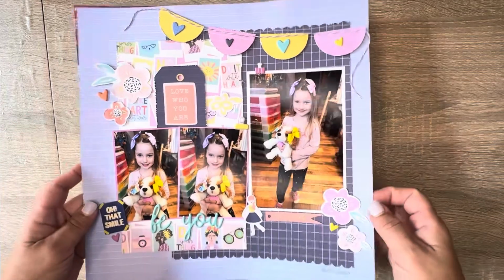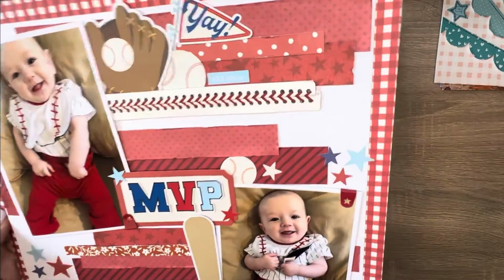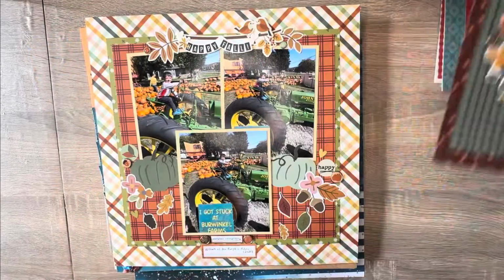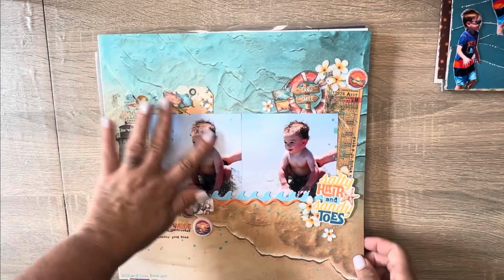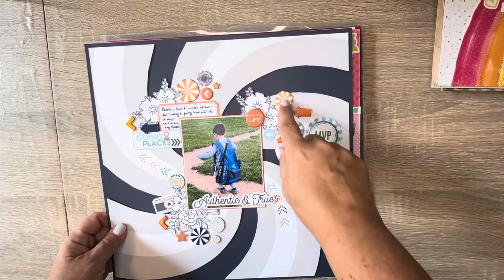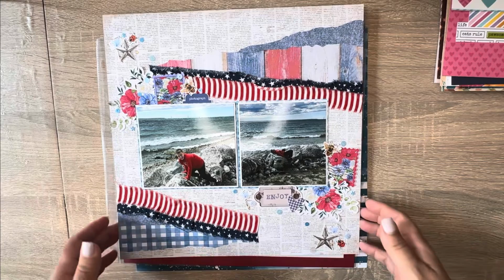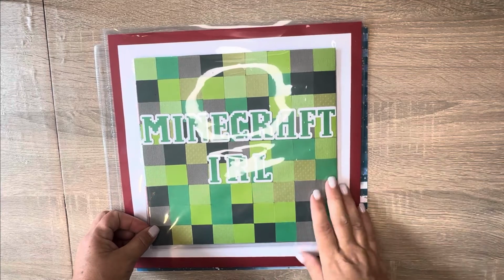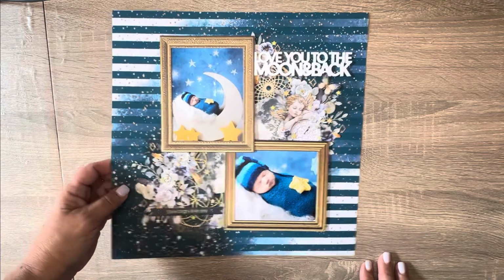July Layout share